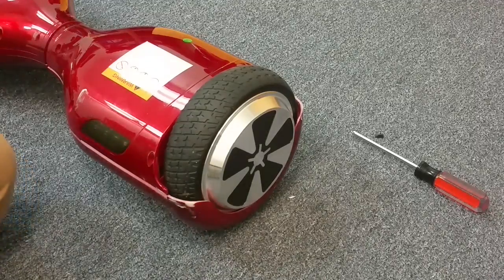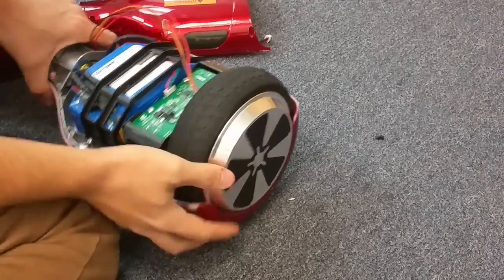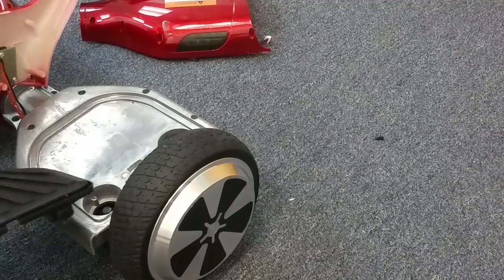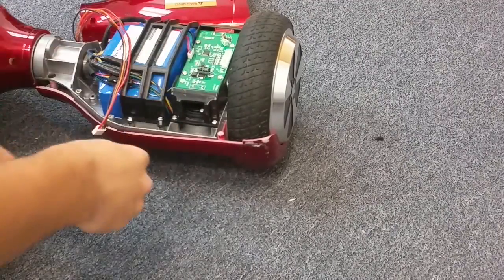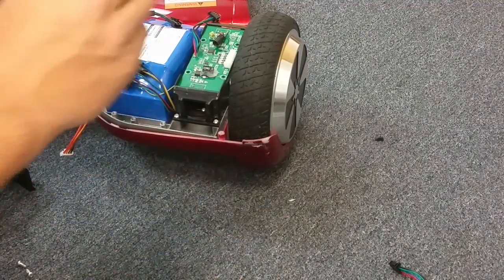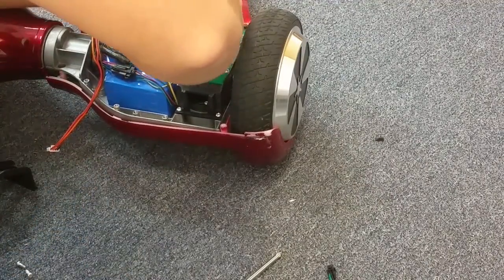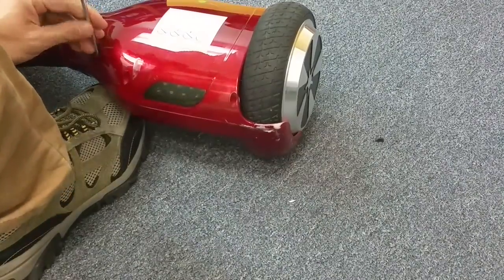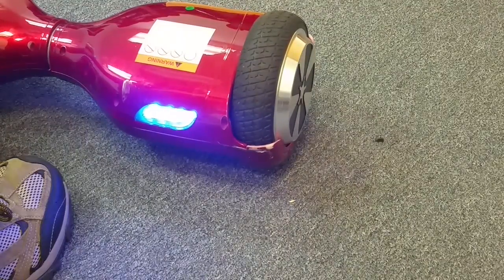Hoverboard Wheel Moving On It's Own - Fixing Vibrating or Shaking Board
Fixing A Vibrating or Shaking Hoverboard

Hoverboard Gyroscope 2 Pack eBay $29

Charging Port eBay $7.99

Power Button eBay $7.99

Replacement Battery eBay $59.99

Replacement Charger

New Hoverboard eBay $129